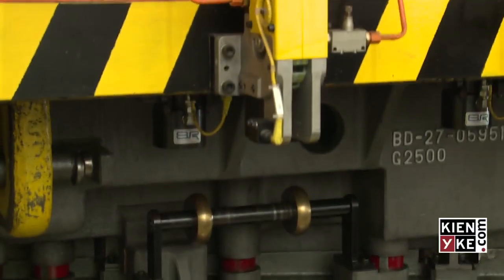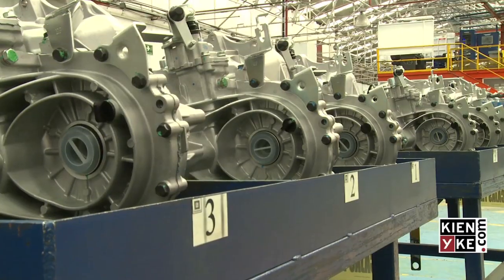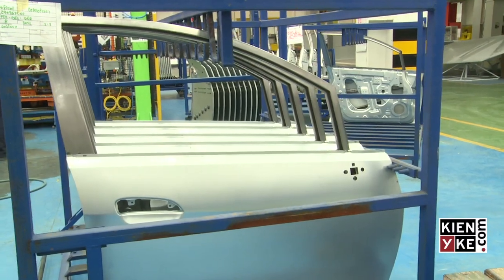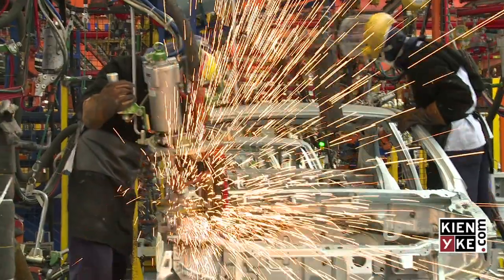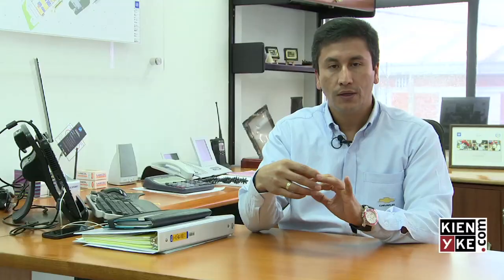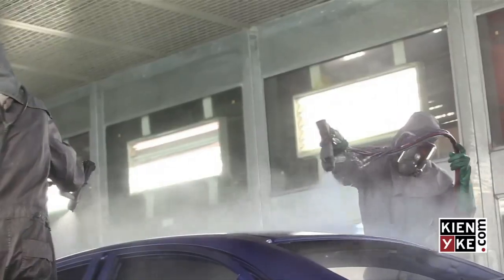Así se fabrica un carro en 48 horas en Colombia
Conozca la fabrica de General Motors y sus procesos para desarrollar automóviles.